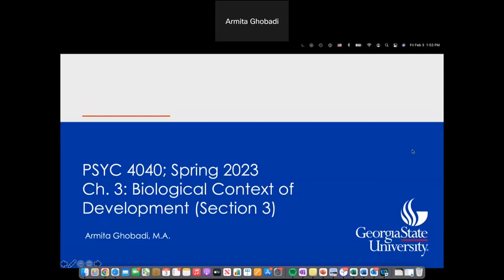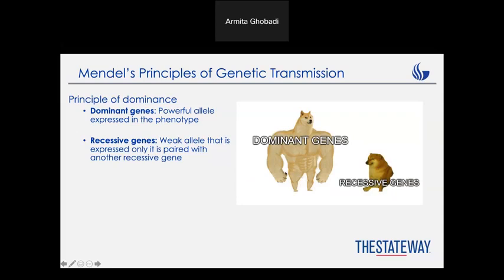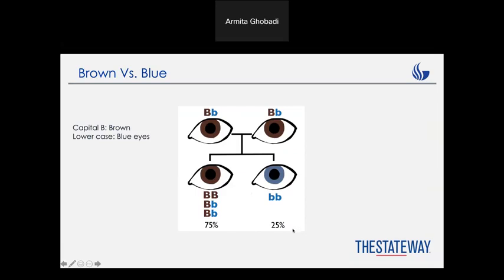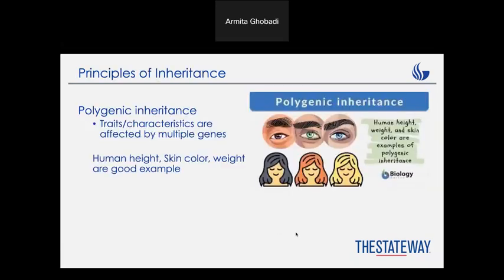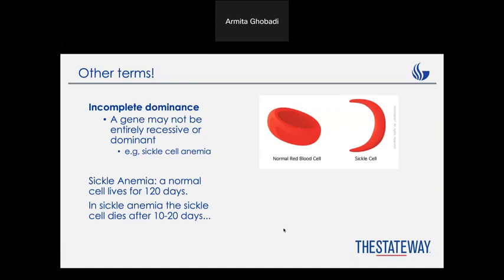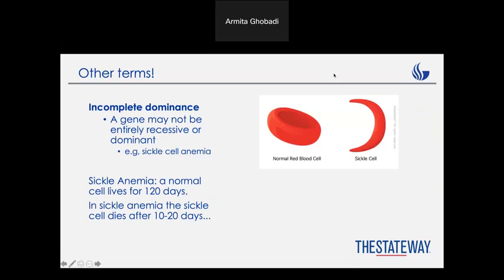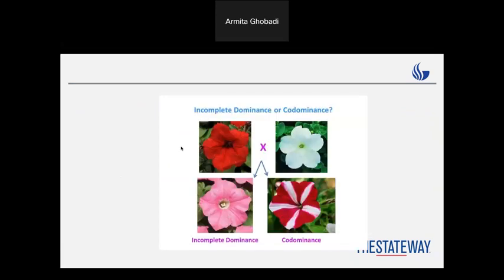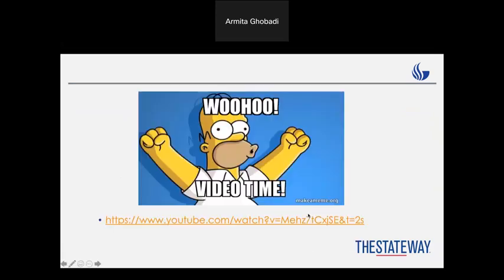Chapter Three-Section Three.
Section three is all about the principles of inheritance:
Are you familiar with Mendel's principles? Do you know what is the difference between Bb and bb?